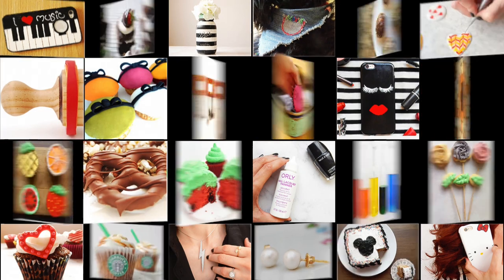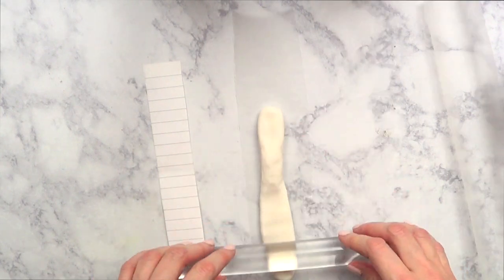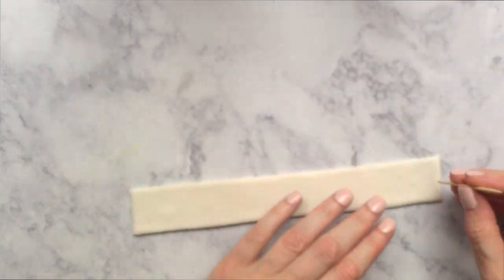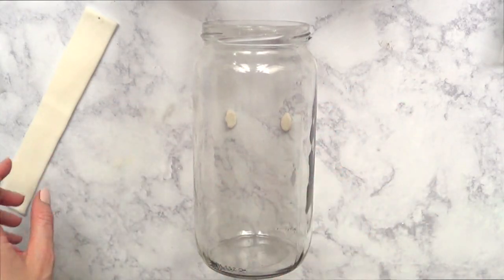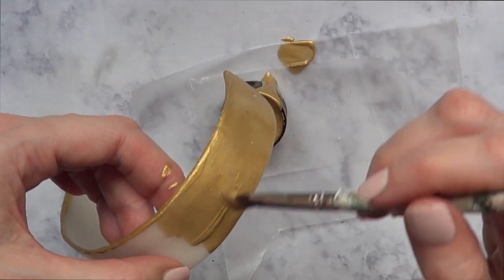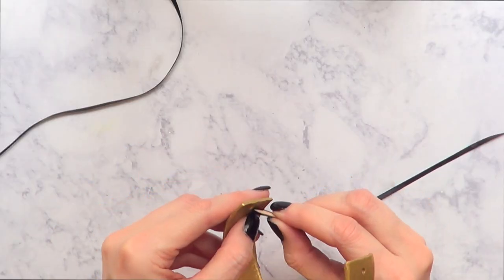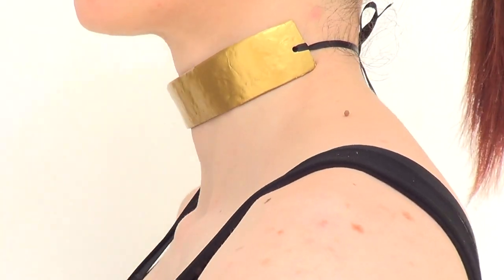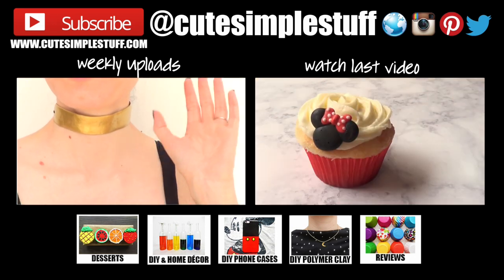DIY Chunky Gold Choker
Products mentioned:
Paper template
Air-dry clay
Wax paper
Mechanical pencil/regular pencil/pen
Scissors
Toothpick
Far jar
Thin black ribbon
Gold Acrylic paint + brush
Spray Gloss sealer